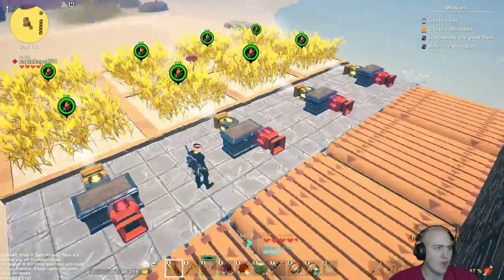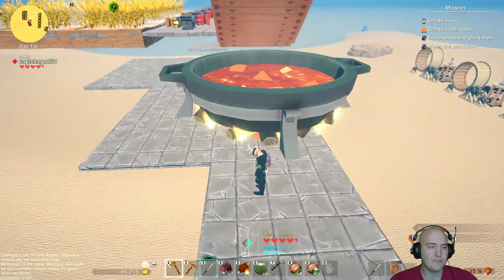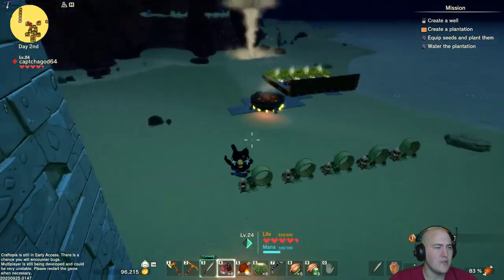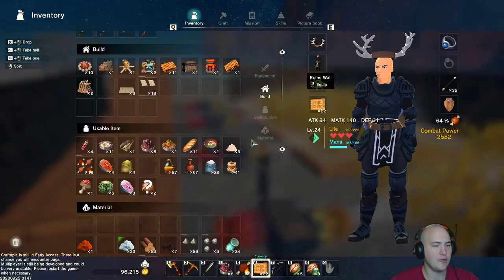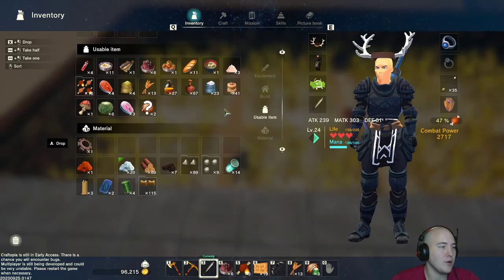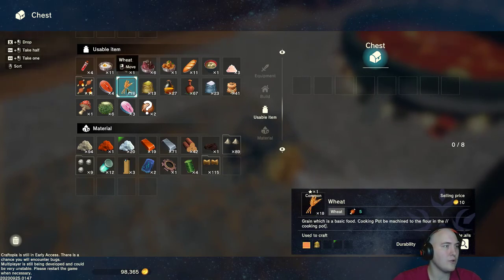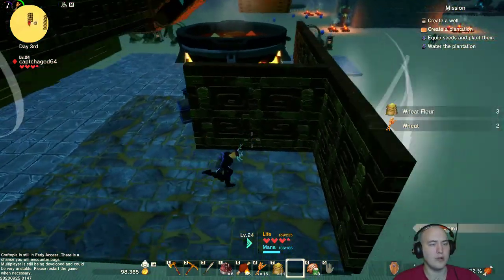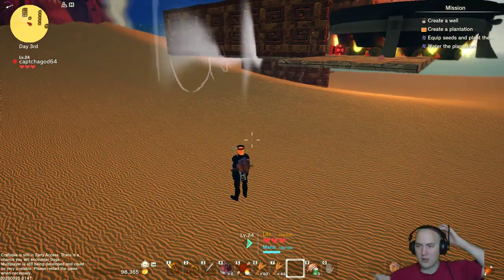my First FULLY AUTOMATED Flour farm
Craftopia is the brand new multiplayer survival action game made in Japan. We combined many features we find enjoyable, such as hunting, farming, hack-and-slash, building, automation to develop this game.